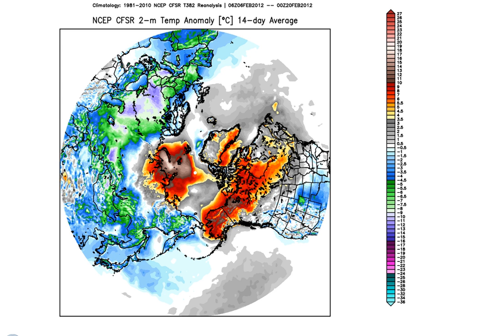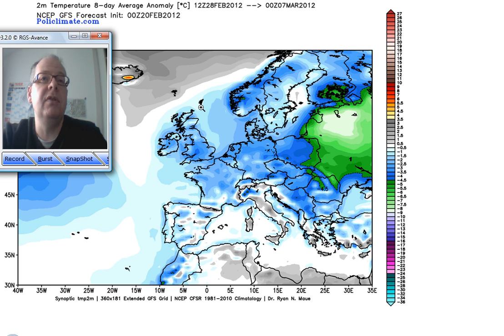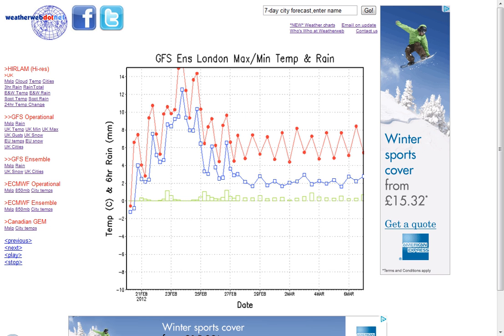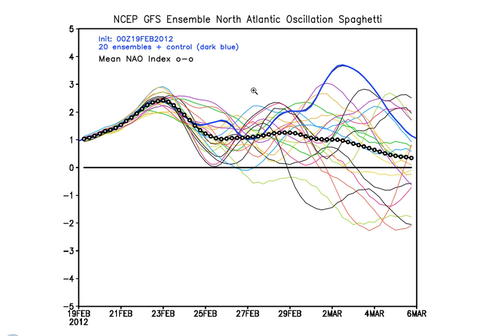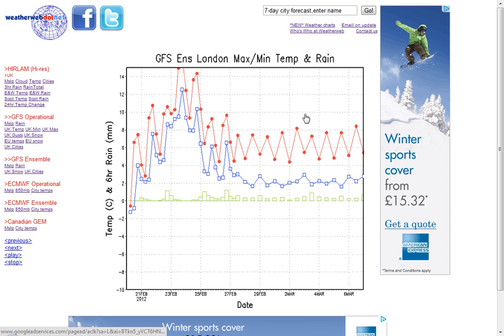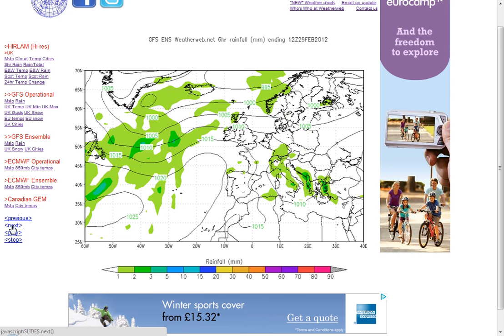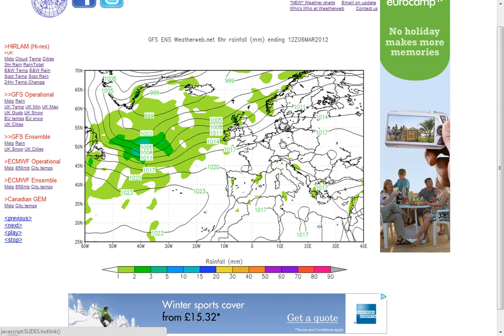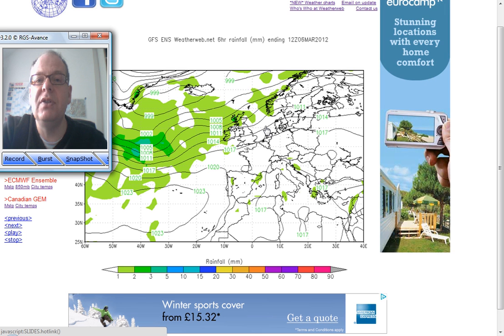Monday's 10-14 day outlook 20/2/2012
Outlook for the next two weeks.